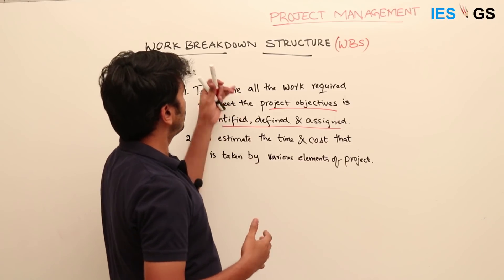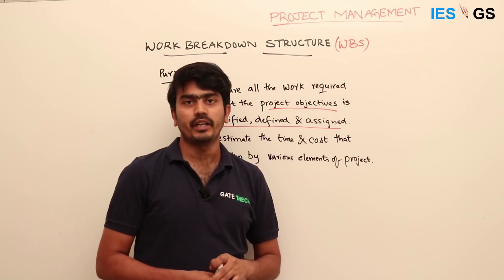ESE GS || Project Management || Project, Planning & Scheduling - Work breakdown structure